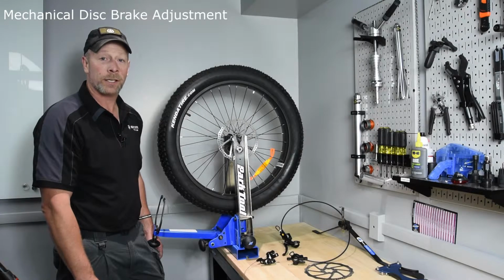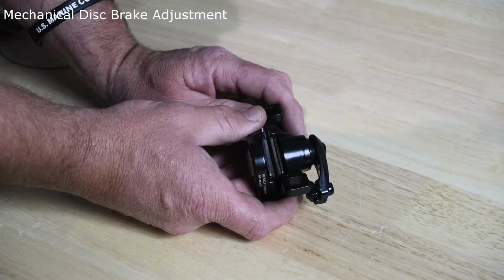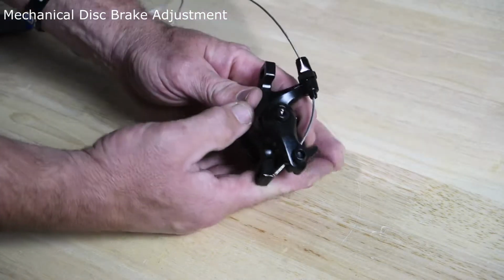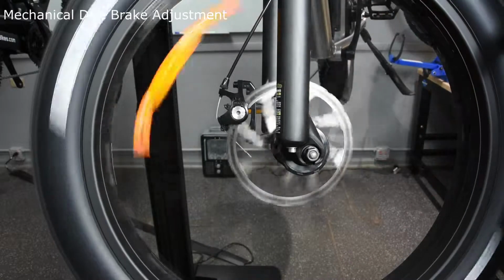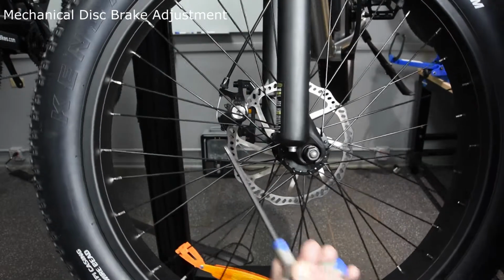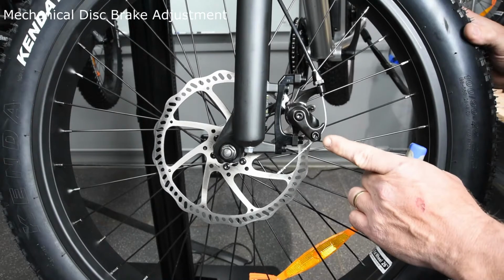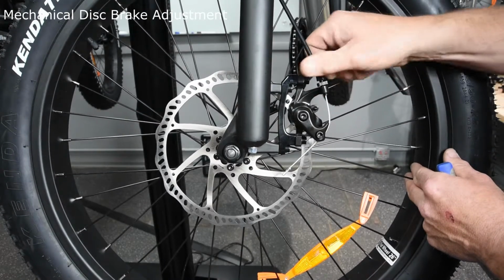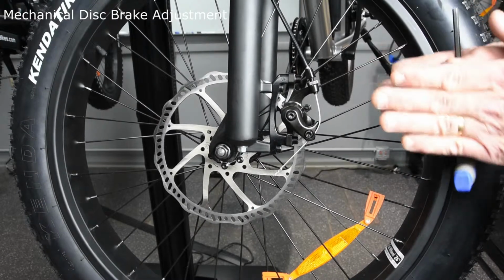Cable Brake Adjustment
Adjusting a mechanical cable brake on a Recon Commando Power Bike